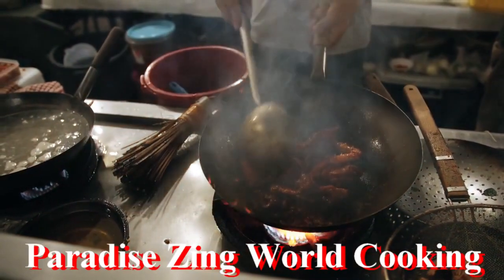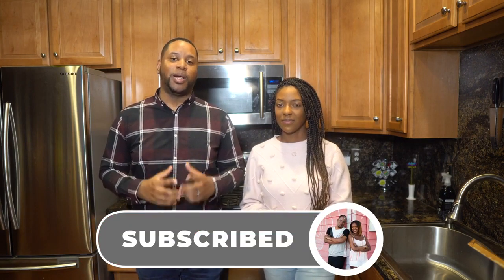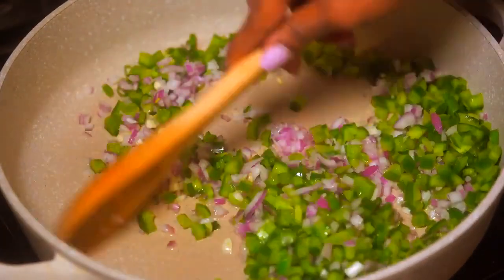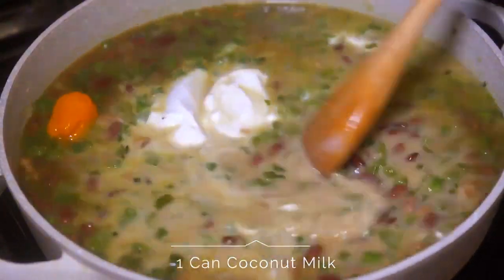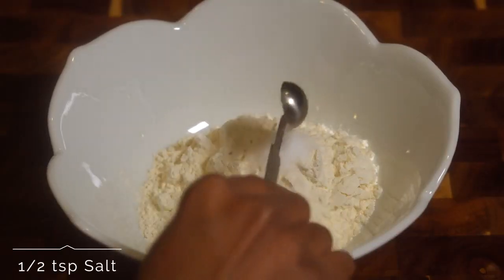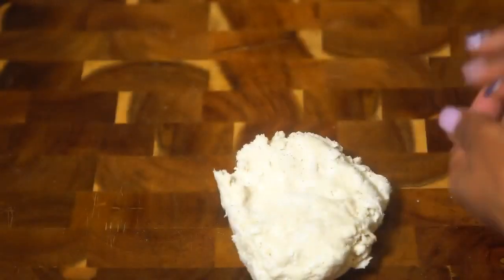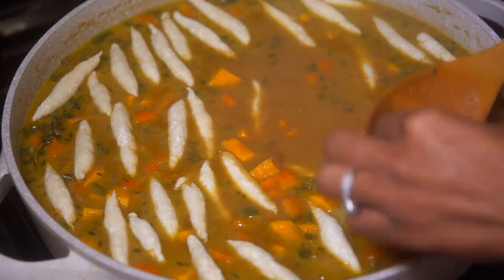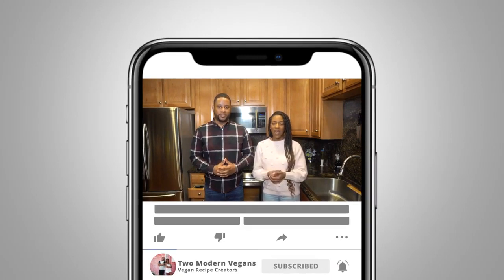Jamaicans VEGAN Stew Peas | Ital Stew MUST TRY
Hey guys!

We’re back with another recipe! I know there is so much going on right now in the world but we hope you all are staying safe! While we all should be practicing social distancing, we thought this would be the perfect dish to make while stuck at home! This vegan Jamaican inspired stew peas is sure to be a pleaser and will surely last you weeklong. We sure hope you all enjoy this dish as much as we did!!!

Coming Soon!!

Coming Soon!!
Shopping List Below ⬇️⬇️⬇️⬇️⬇️⬇️⬇️⬇️⬇️⬇️⬇️⬇️⬇️⬇️

Coming Soon!!